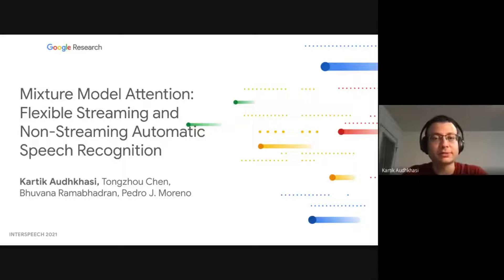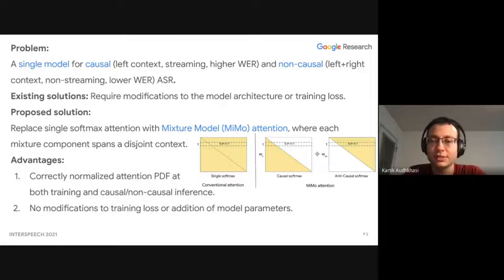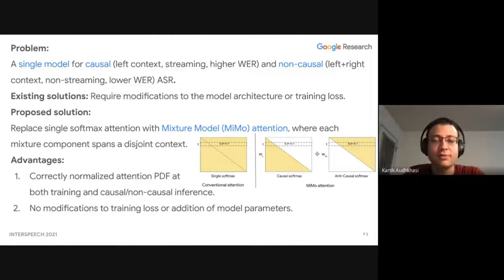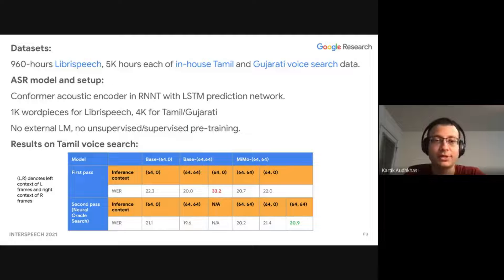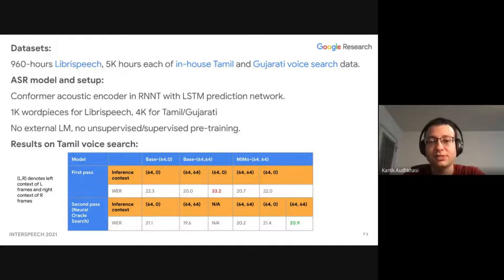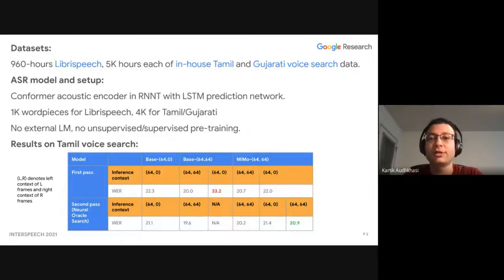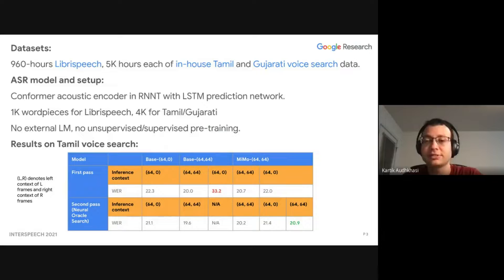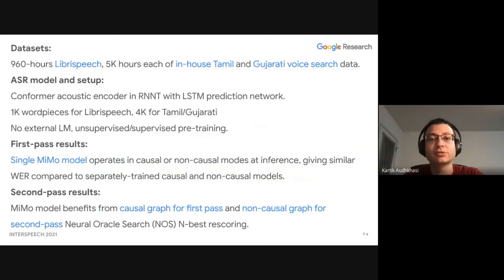Mixture Model Attention: Flexible Streaming and Non-Streaming Automatic Speech Recognition - (3 ...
Title: Mixture Model Attention: Flexible Streaming and Non-Streaming Automatic Speech Recognition - (3 minutes introduction)

Authors: Kartik Audhkhasi (Google, USA), Tongzhou Chen (Google, USA), Bhuvana Ramabhadran (Google, USA), Pedro J. Moreno (Google, USA)

Category: Streaming for ASR/RNN Transducers

Abstract: Streaming automatic speech recognition (ASR) hypothesizes words as soon as the input audio arrives, whereas non-streaming ASR can potentially wait for the completion of the entire utterance to hypothesize words. Streaming and non-streaming ASR systems have typically used different acoustic encoders. Recent work has attempted to unify them by either jointly training a fixed stack of streaming and non-streaming layers or using knowledge distillation during training to ensure consistency between the streaming and non-streaming predictions. We propose mixture model (MiMo) attention as a simpler and theoretically-motivated alternative that replaces only the attention mechanism, requires no change to the training loss, and allows greater flexibility of switching between streaming and non-streaming mode during inference. Our experiments on the public Librispeech data set and a few Indic language data sets show that MiMo attention endows a single ASR model with the ability to operate in both streaming and non-streaming modes without any overhead and without significant loss in accuracy compared to separately-trained streaming and non-streaming models. We also illustrate this benefit of MiMo attention in a second-pass rescoring setting.

d02s09t11trim